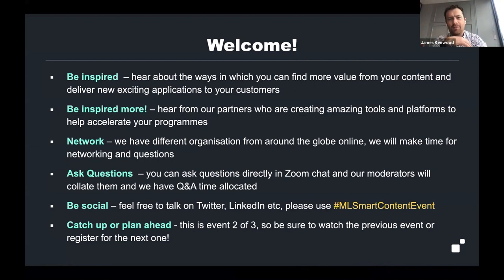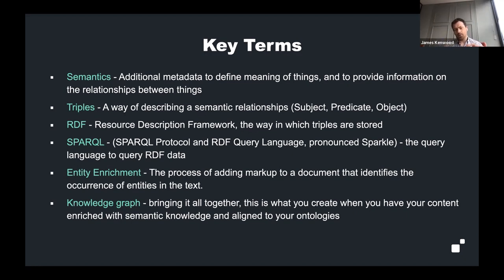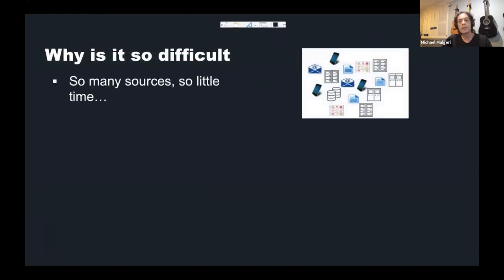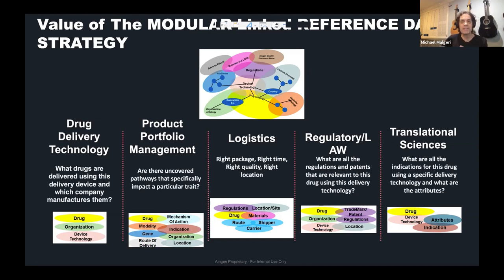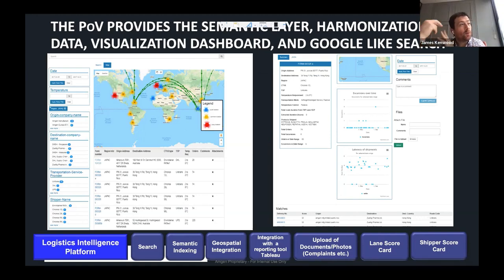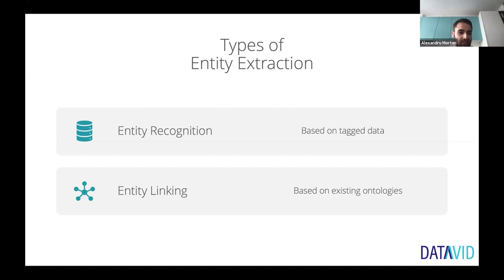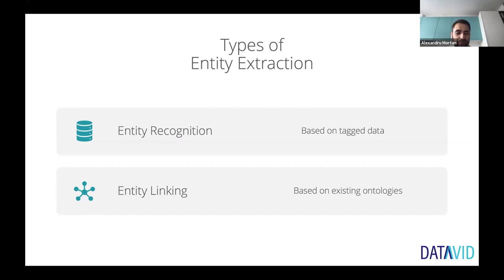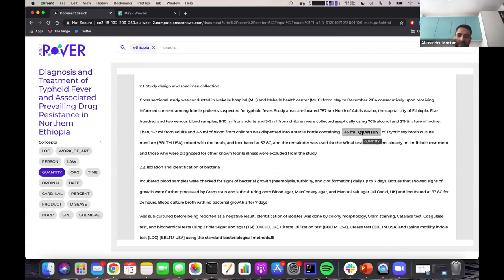Digital Acceleration Day 2 - Semantics and Entity Extraction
Day 2 is focused on the value that semantics and entity extraction can bring to your content repositories.  We hear about the amazing platform at Amgen that unlocks the hidden data in documents to streamline their real-world logistics.

Hear from Datavid and see their amazing Datavid Rover platform which uses machine learning and ontologies to extract entities from content and generate powerful search and visualization tools.

Finally, hear from a MarkLogic customer favourite, Smartlogic, and see the power in their Semaphore tool to manage your ontologies and classify your content, and so much more!

Chapters -
00:00 - Introduction
31:47 - Datavid
1:02:30 - SmartLogic
1:39:22 - Summary